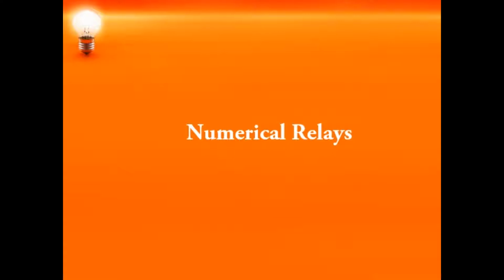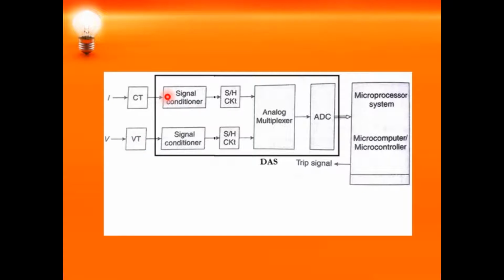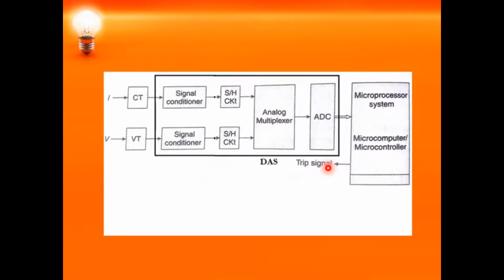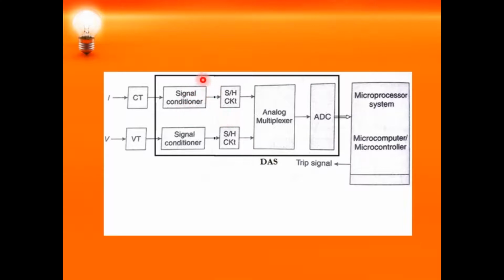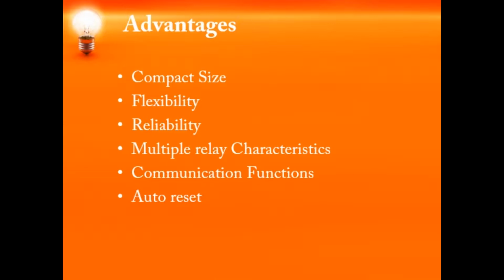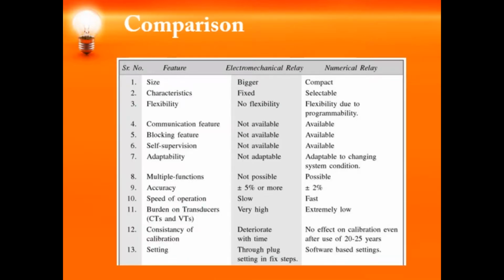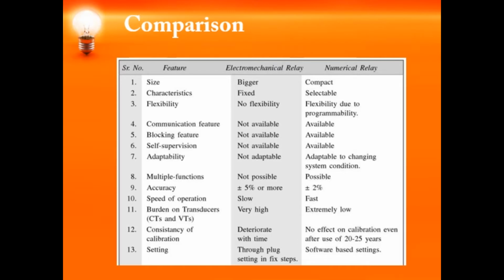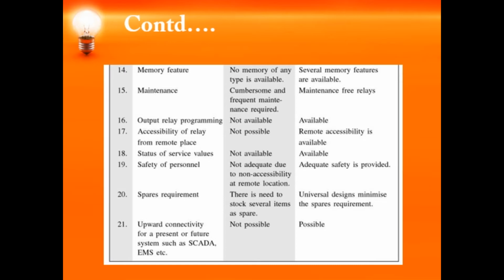VTU PSP 17EE72 M1 L9 NUMERICAL RELAYS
This video explains the numerical relays.